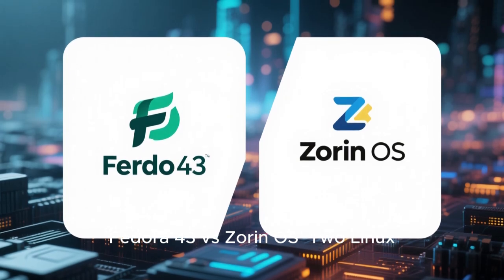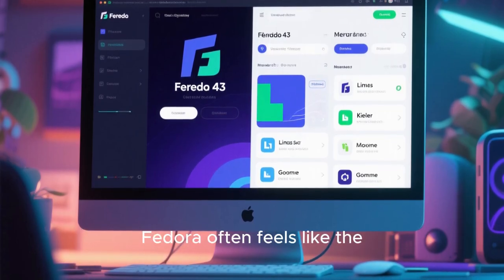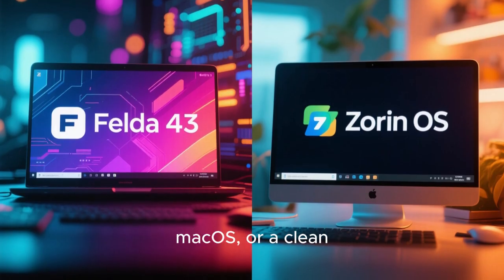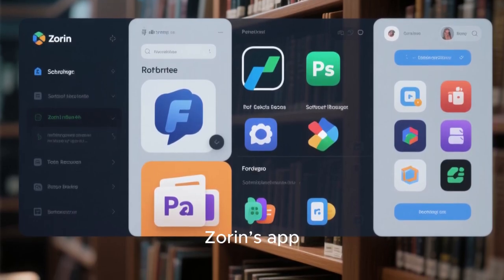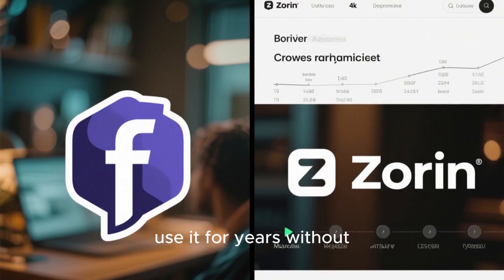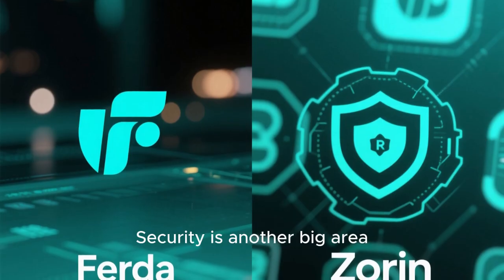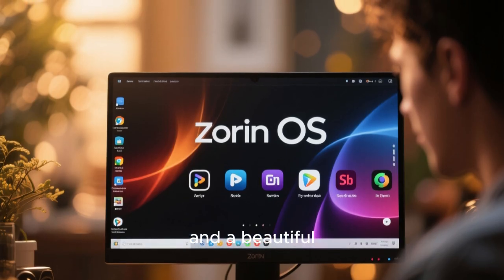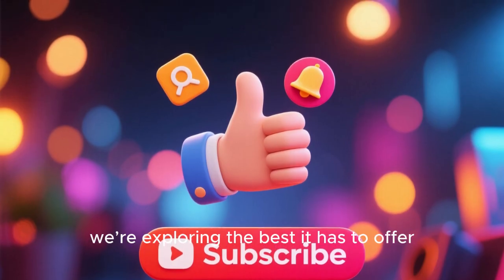Fedora 43 vs Zorin OS — The Ultimate Linux Comparison in 2025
Fedora 43 and Zorin OS are two powerful but completely different Linux distributions. In this video, we compare them in-depth — performance, gaming, updates, security, user experience, hardware support, and which one is the best choice for YOU in 2025.
If you're confused between Fedora’s cutting-edge tech and Zorin’s polished stability, this complete 15-minute breakdown will help you decide easily.

🖥 Distros Compared:
• Fedora 43
• Zorin OS (Core, Pro, Lite)

📌 Topics Covered:
• Performance
• Stability & updates
• Gaming
• Wayland vs X11
• Hardware support
• Beginner experience
• Developer experience
• Customization
• Security

zorinos19